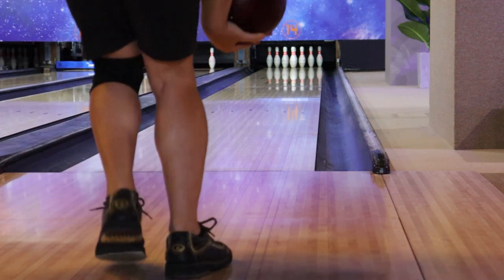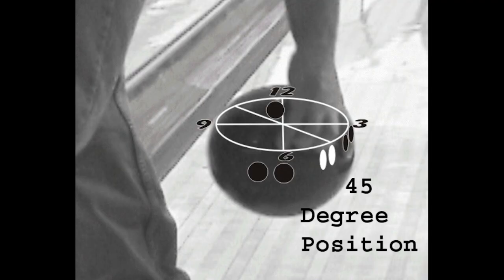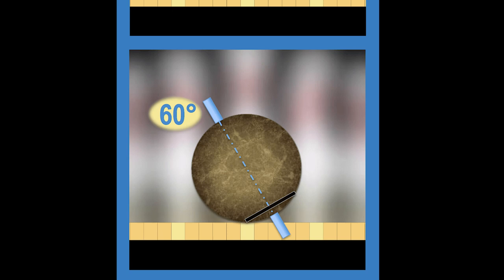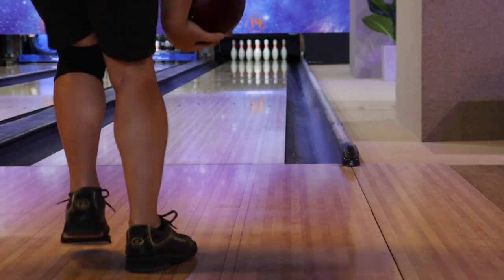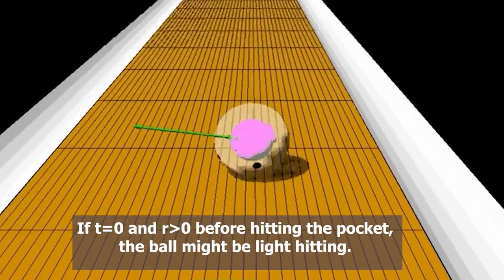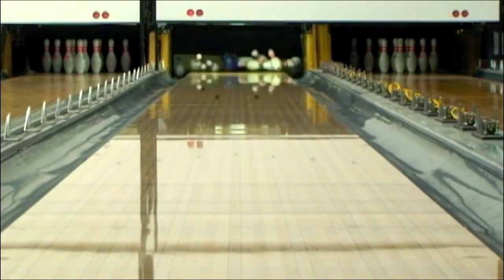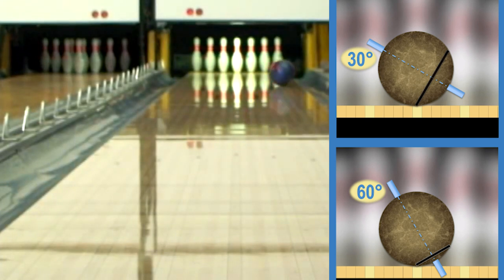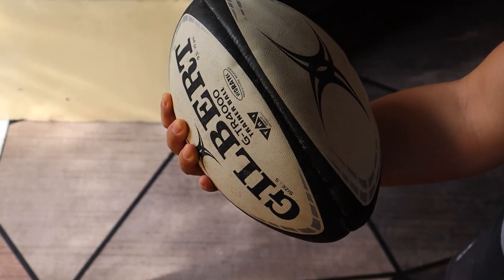How to Bowl Two-Handed: Control Your Ball Motion (Part 8)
People say great bowlers must have versatility, and I agree. They have a special ability to manipulate the ball's motion to strike more than others. This video will reveal the secret of manipulating bowling ball motion for two-handed players.

00:20 - What is axis rotation & axis tilt?
02:37 - What is the effect of more or less axis rotation?
02:58 - How to increase & decrease axis rotation
03:16 - What is the effect of more or less axis tilt?
03:48 - How to increase & decrease axis tilt?